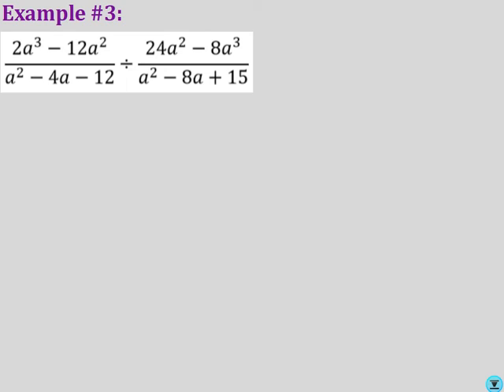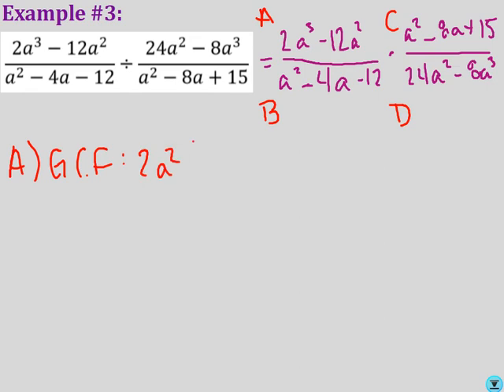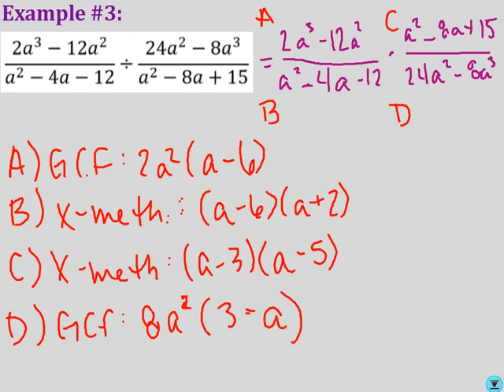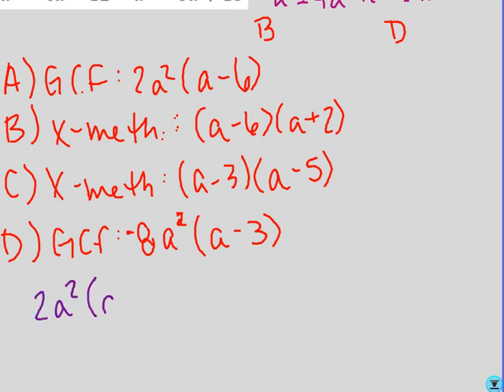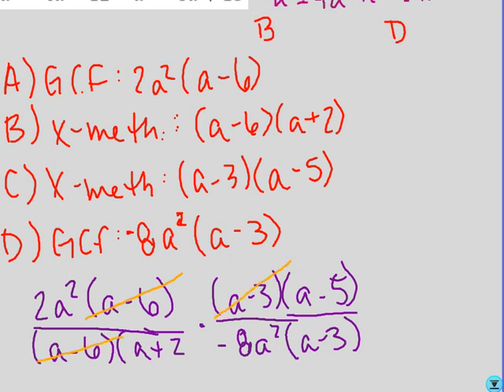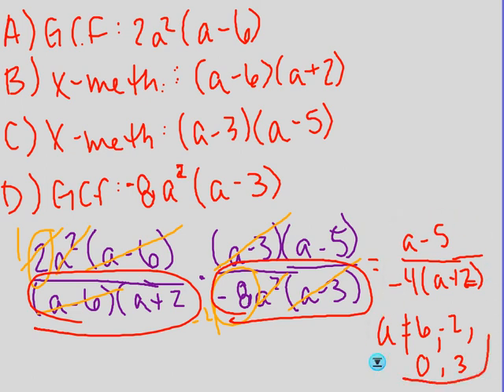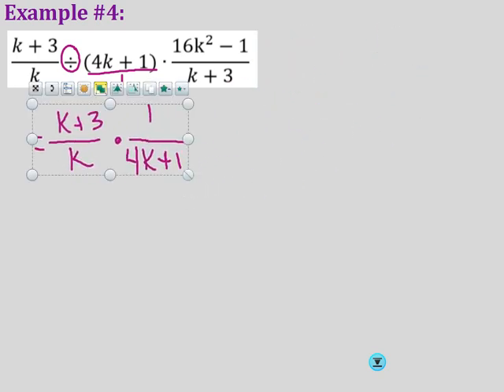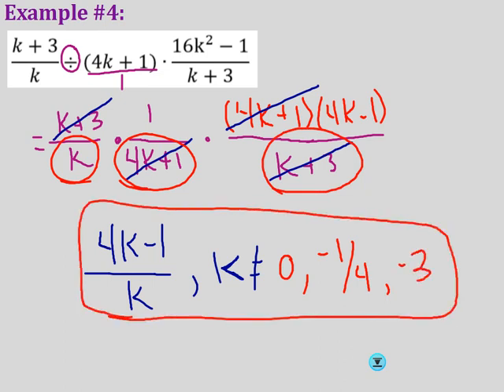Notes & Examples 2